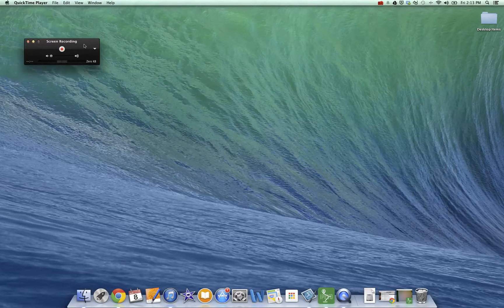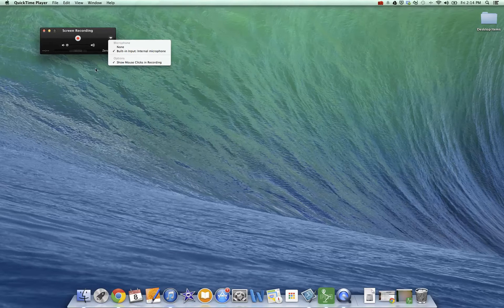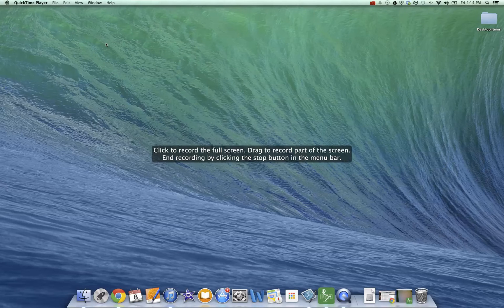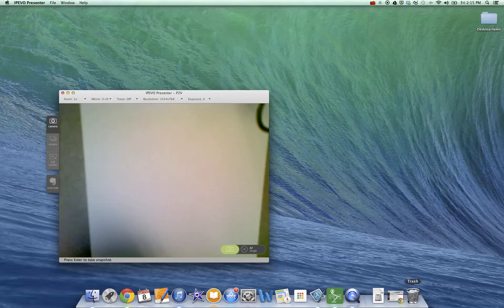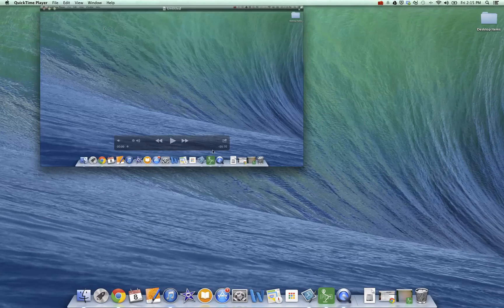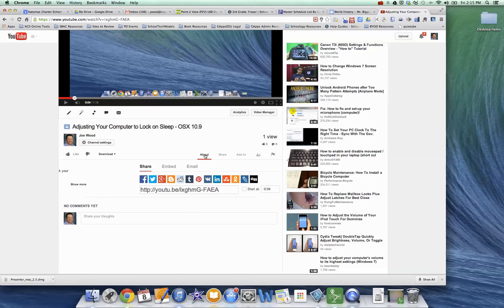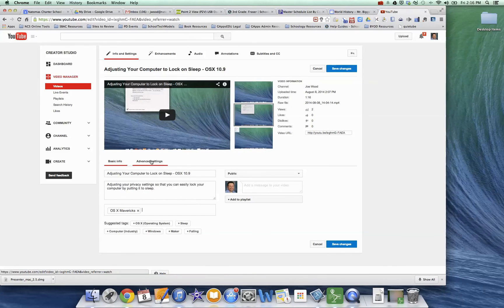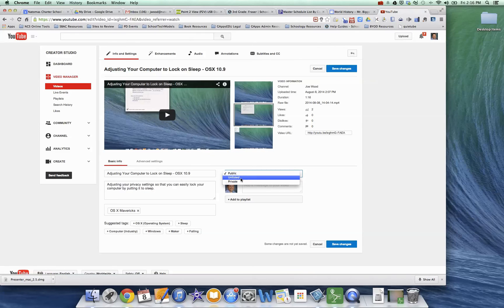Screencasting with QuickTime Player for Mavericks (10.9)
A short video demonstrating how to create and upload screencasts using QuickTime Player and YouTube.